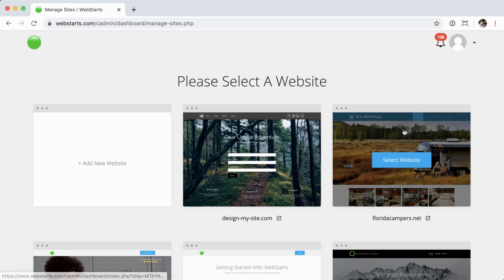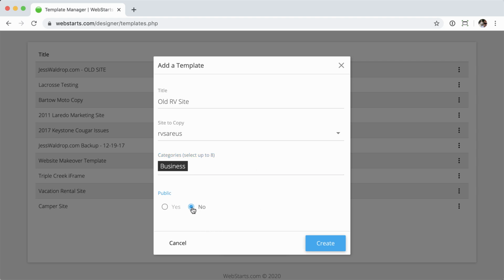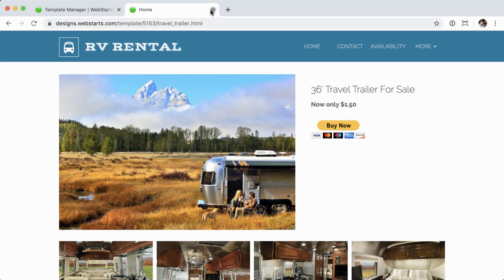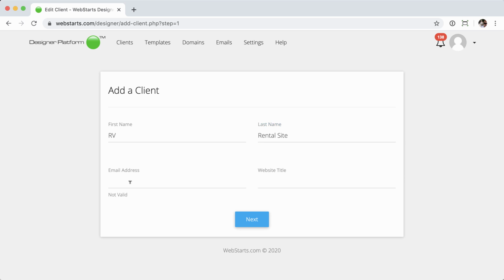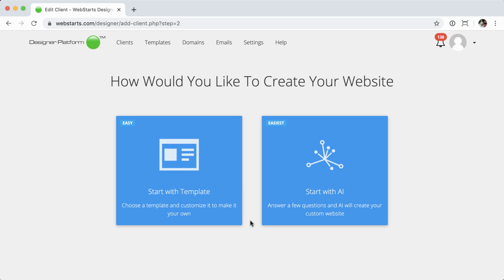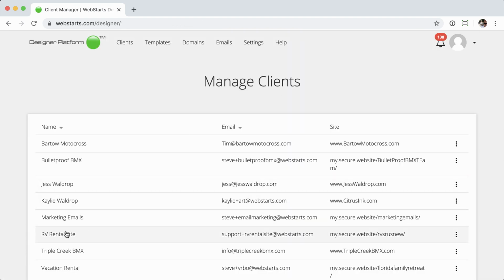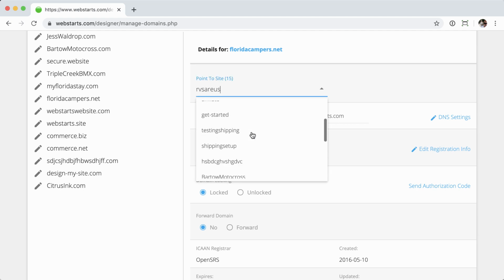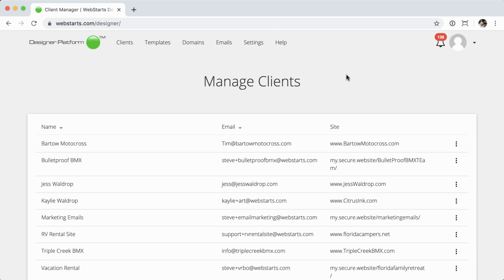How To Move An Existing Website To Your Designer Platform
If you have been using WebStarts for your own websites prior to becoming a Designer, there's a good chance you would like to move some of these sites over to your Designer Platform dashboard to take advantage of all the benefits that come with it. The process to do so is pretty straight forward, but there are a few important steps to follow when doing so. This video covers everything required to move your existing sites over to your Designer Platform dashboard.

If you would like to create a free website of your own, be sure to check us out

For more videos related to the Designer Platform, check out the following playlist